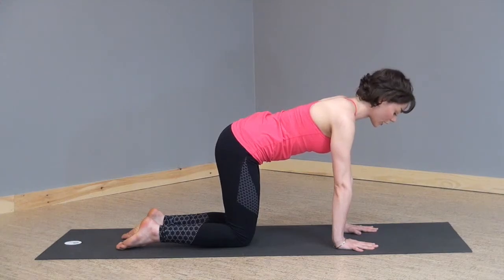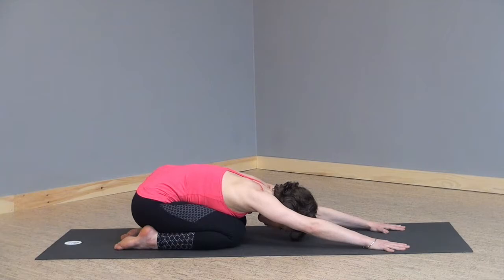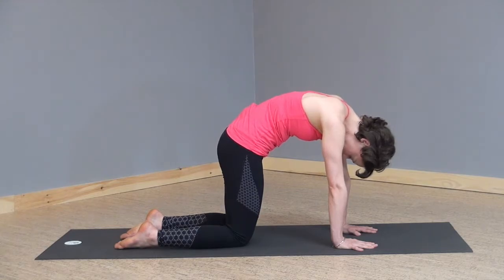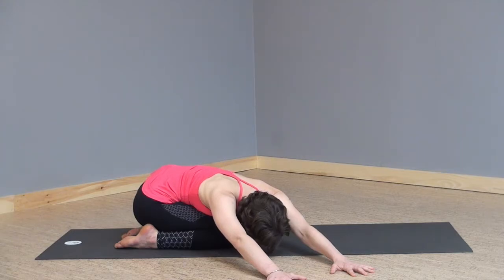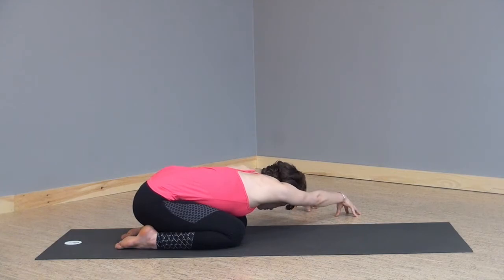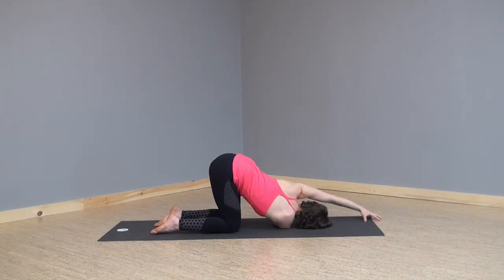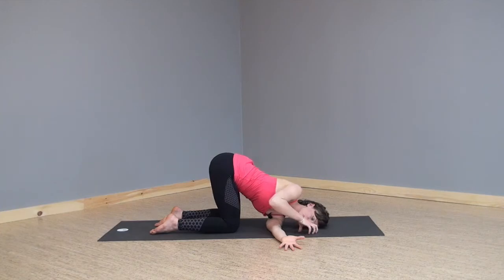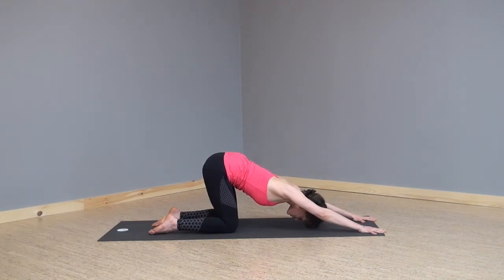Flow Class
This is a sample from our full yoga Flow class at Honor Yoga Now. Visit us for a FREE two week trial